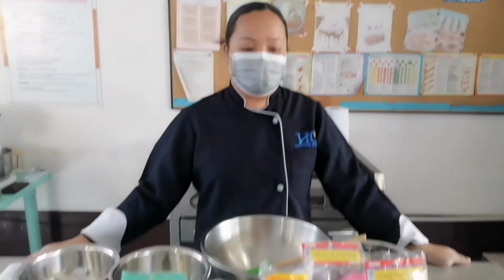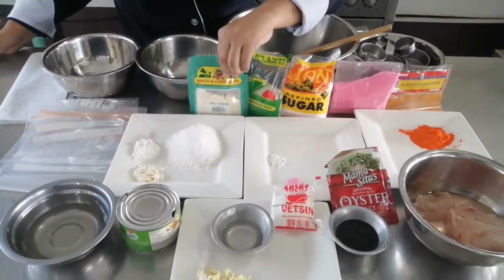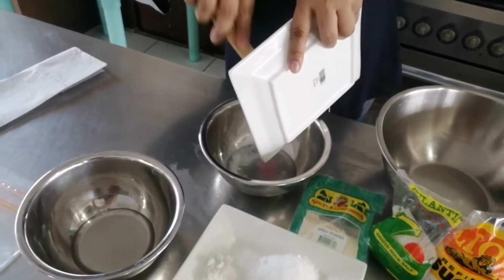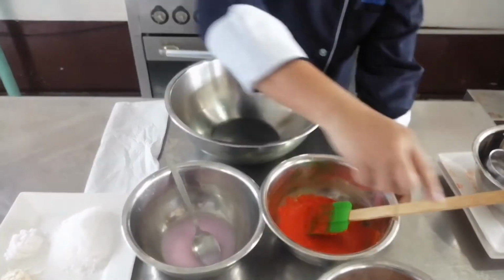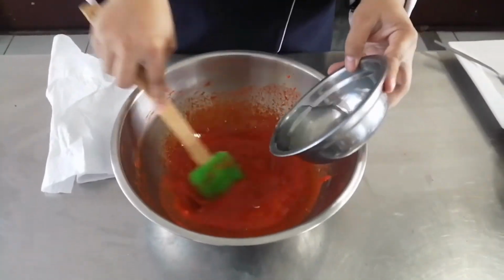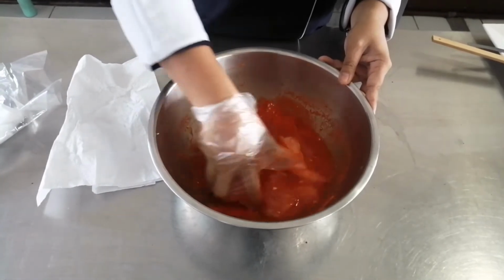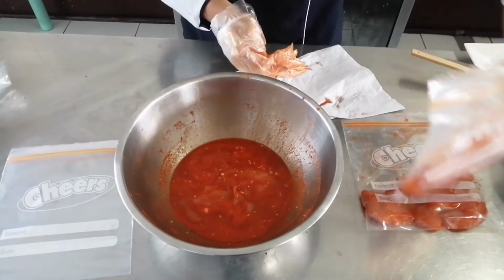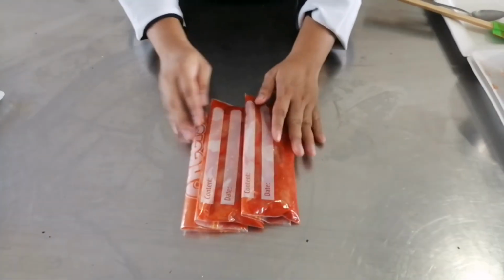Chicken Tocino by HM